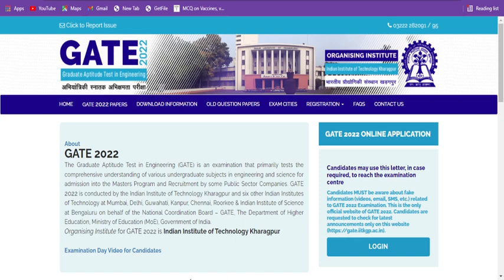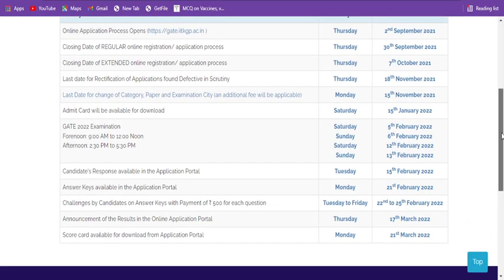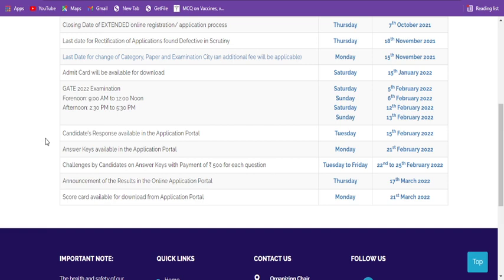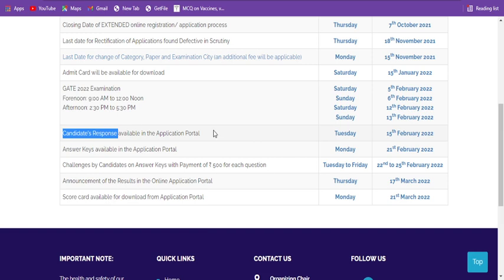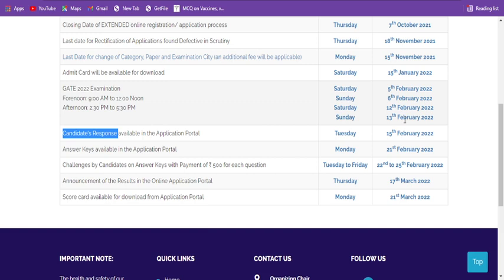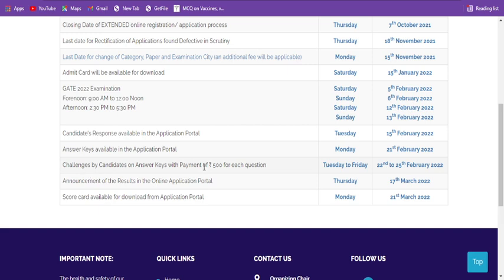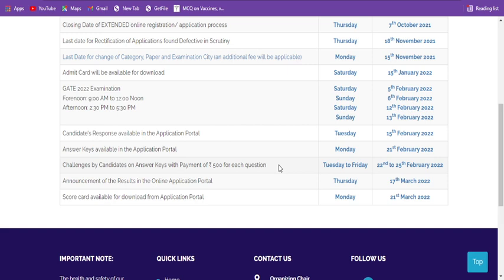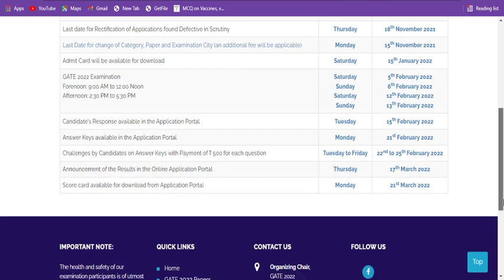IIT KHARAGPUR announced important update for all GATE 2022 aspirants!FEB15,FEB21,2022 are fixed now